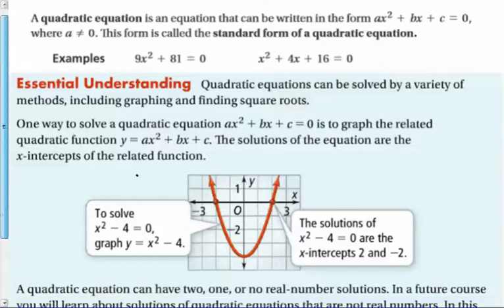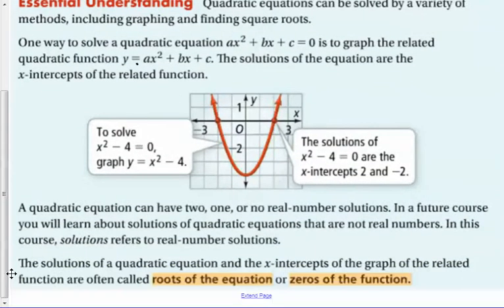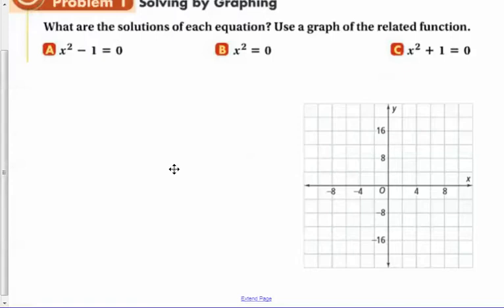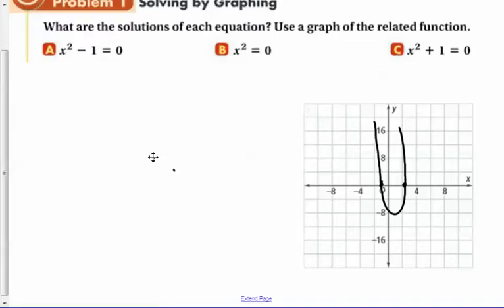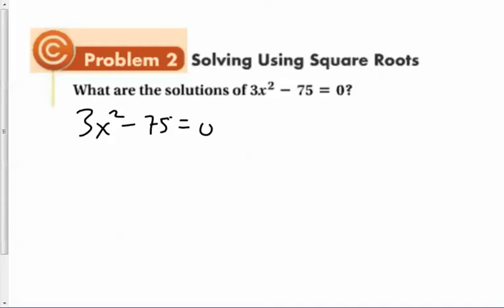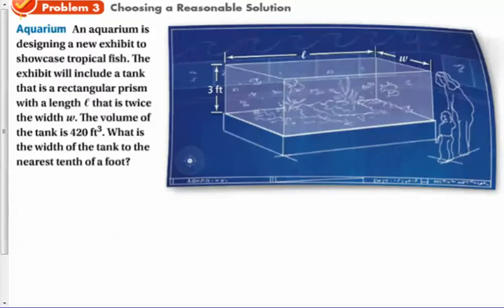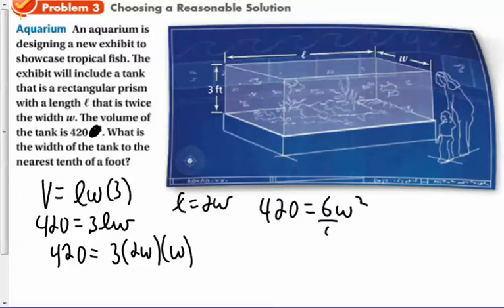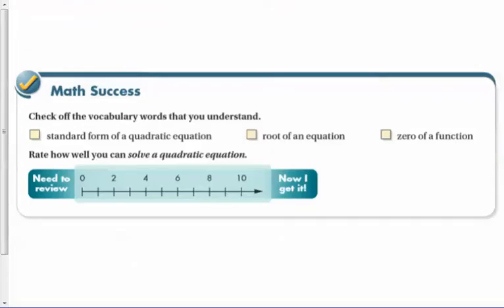9-3 Solving Quadratic Equations